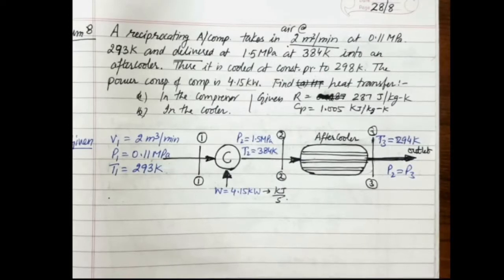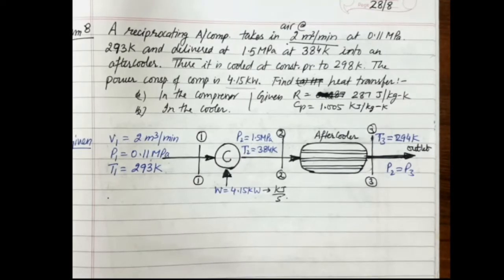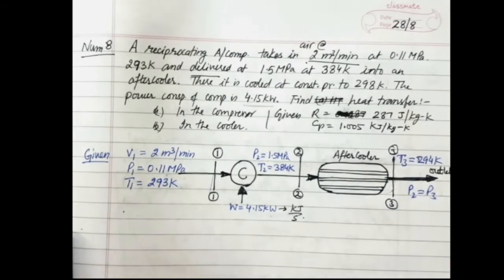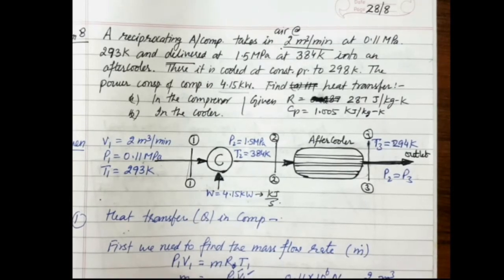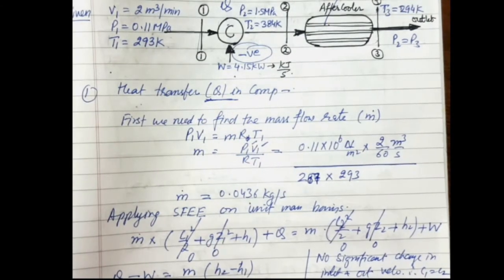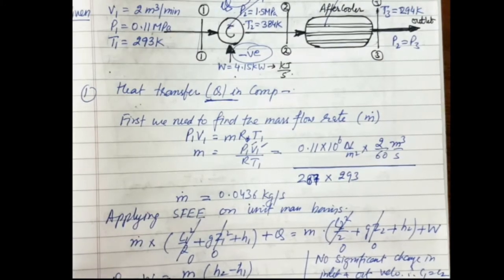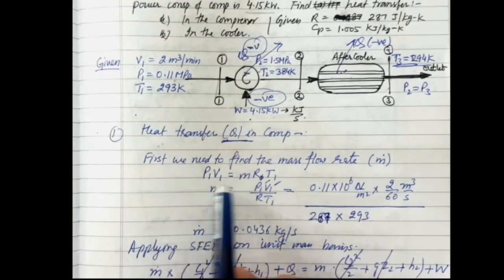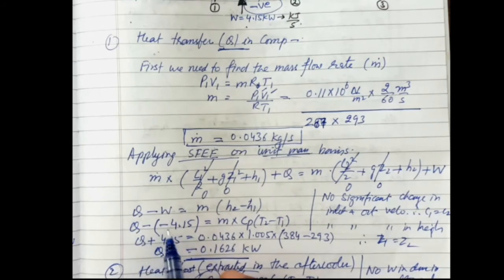Numerical SFEE air-compressor and after cooler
Dr Anil Kumar Bharti